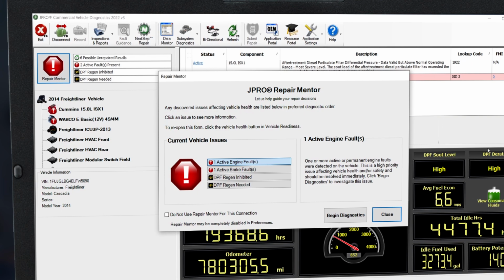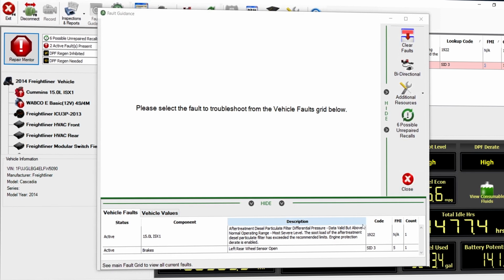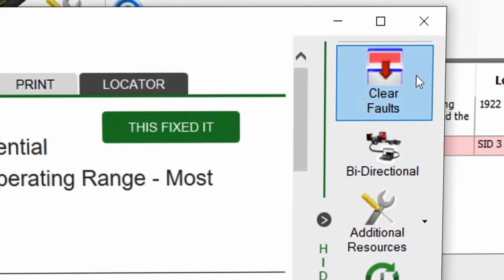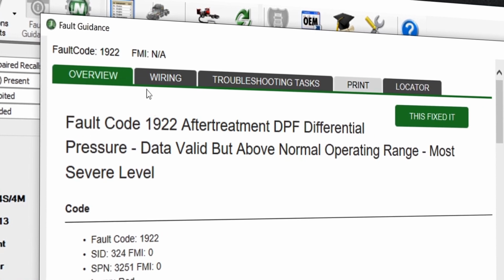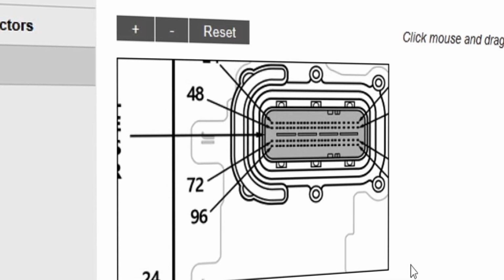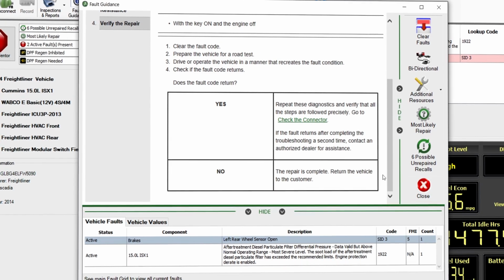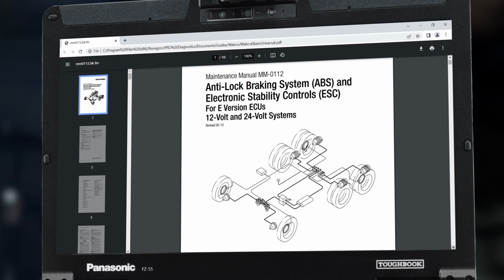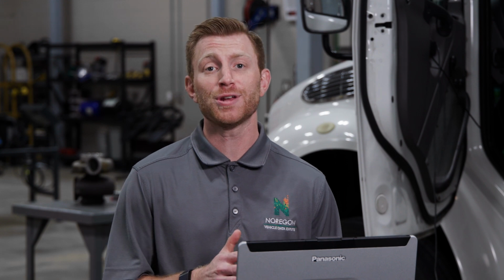JPRO Training (2023) - Guided Diagnostics and Troubleshooting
Learn how JPRO’s Repair Mentor and Fault Guidance features walk technicians through troubleshooting steps to uncover the root cause of faults.

Noregon® is the industry-recognized vehicle data expert. Through advanced commercial vehicle diagnostic, repair, and monitoring applications, Noregon helps businesses maximize vehicle uptime.  Since 1993, Noregon has been creating products that increase the efficiency of in-shop technicians and help companies make better decisions when it comes to the health and safety of their vehicles. Today’s top fleets, OE dealers, independent repair facilities, municipalities, and the military all rely on Noregon to keep their vehicles rolling.